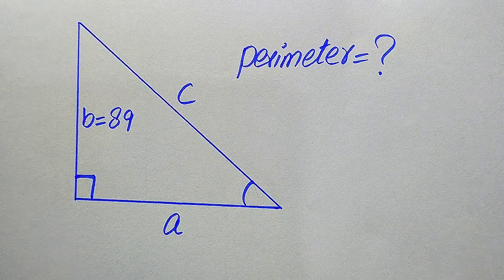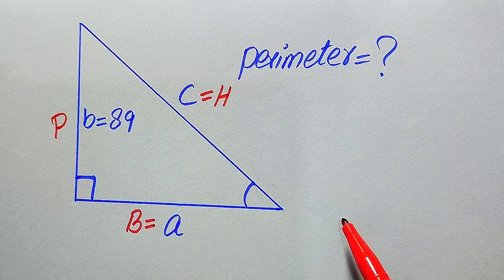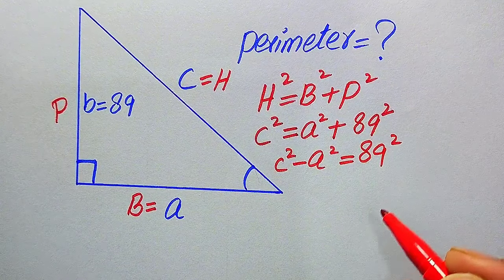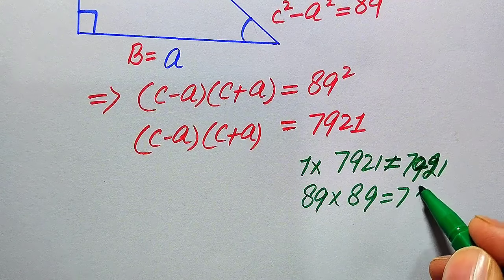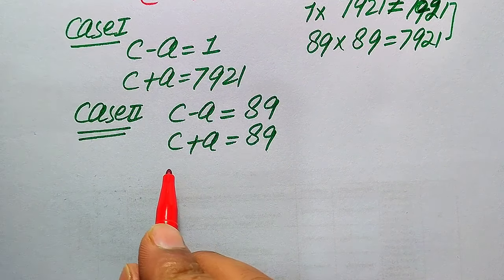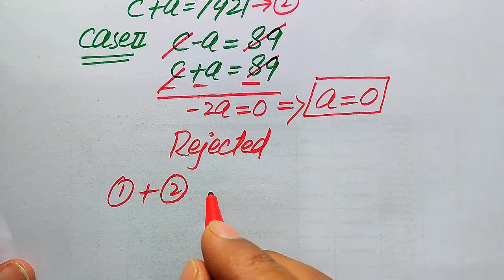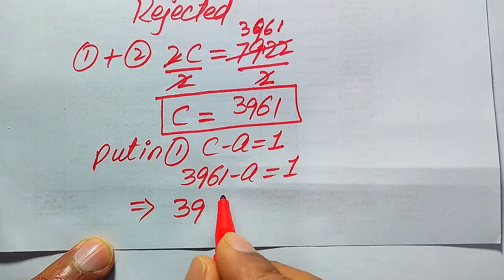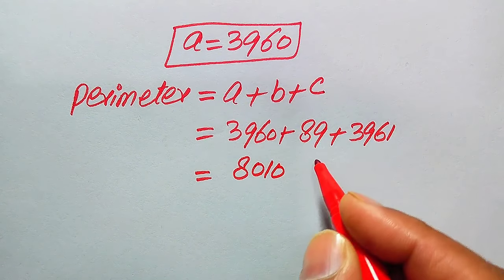Solving a 'Harvard' University entrance exam |find a & c?